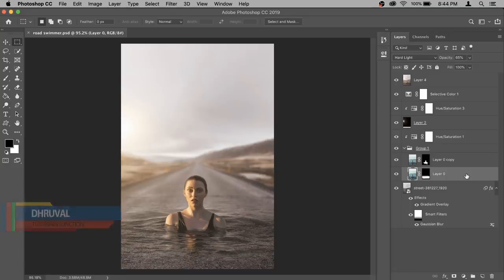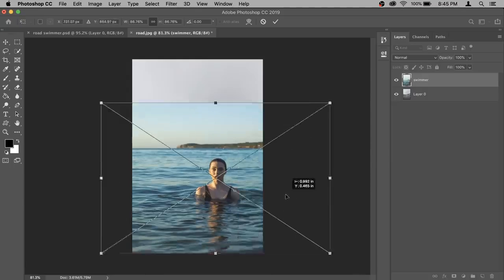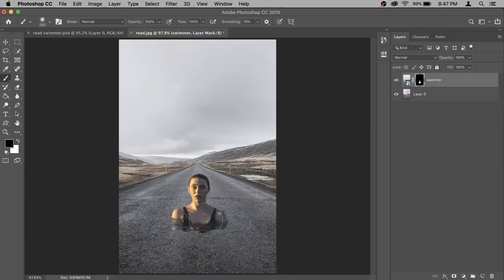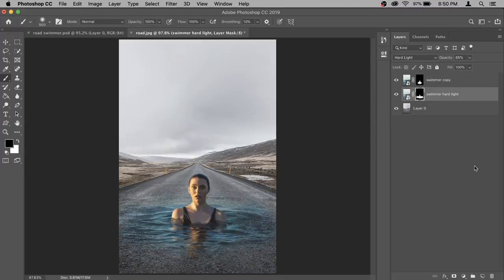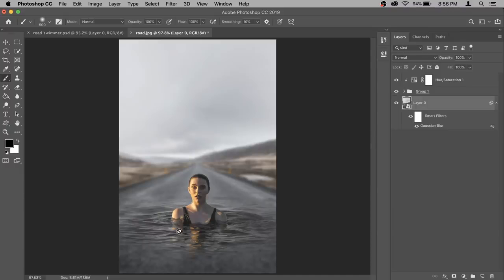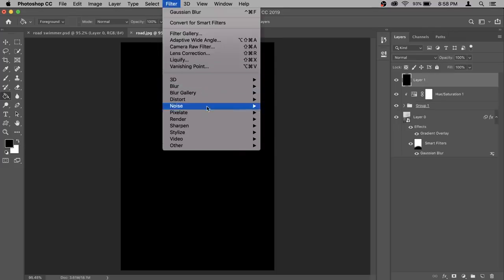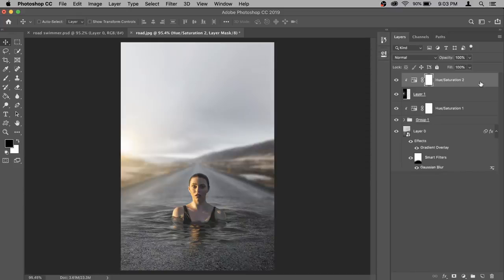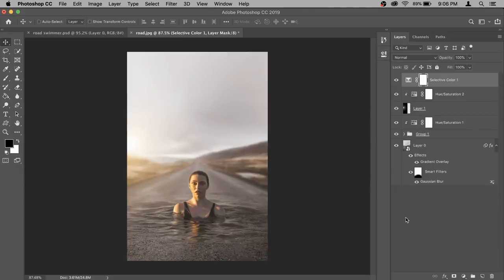How to Creatively Blend Two images in Photoshop